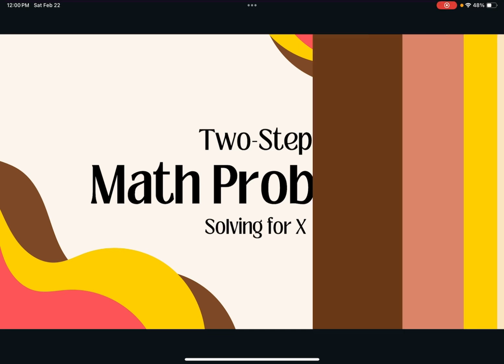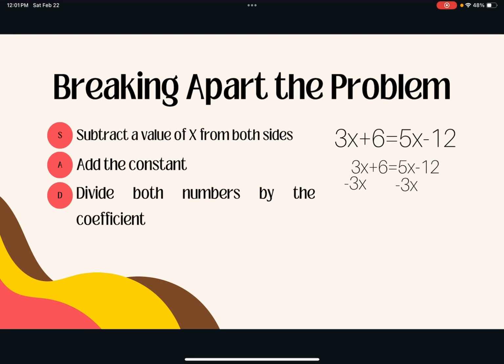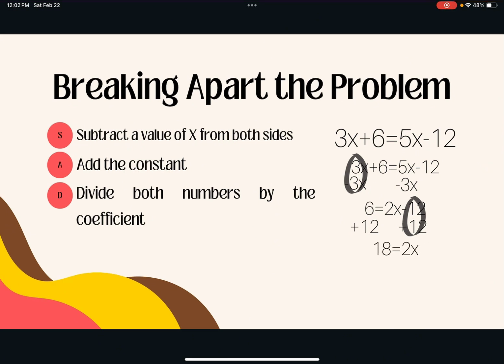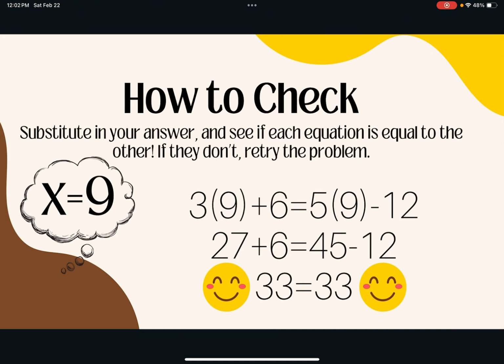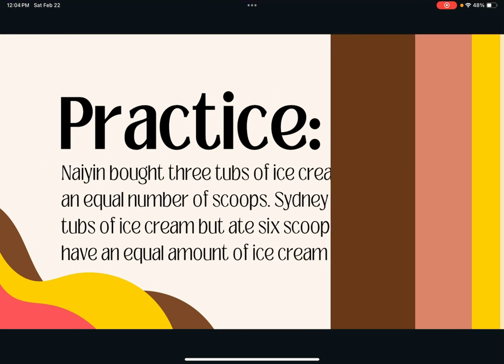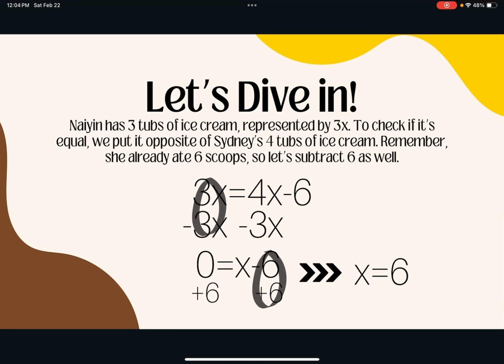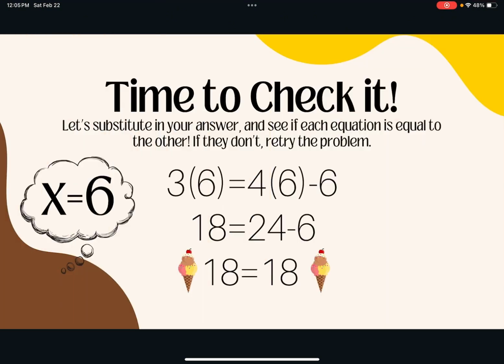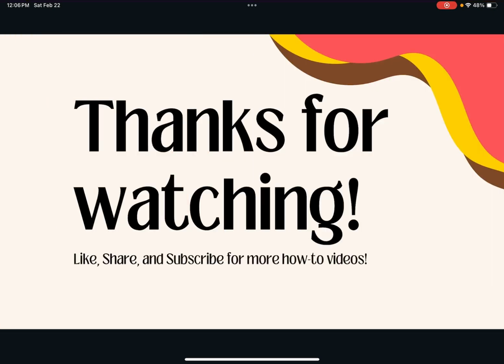How to Solve Two Step Math Problems (Efficiently!)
🔢 Solving for X in TWO Simple Steps! | No Confusion, Just Math Magic ✨

Think solving for X is tricky? Not anymore! 😎 In this video, I’m breaking down two-step equations into easy, bite-sized moves. Just two simple steps, and BOOM—you’ve got your answer! 🚀

✅ Clear & easy-to-follow examples
✅ Step-by-step breakdowns
✅ No stress, just solutions! 🚫😵